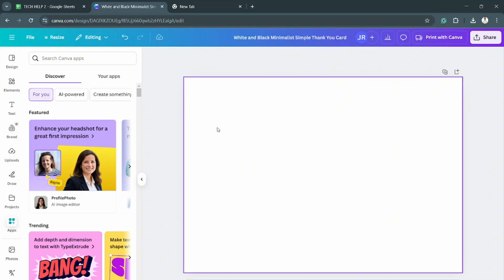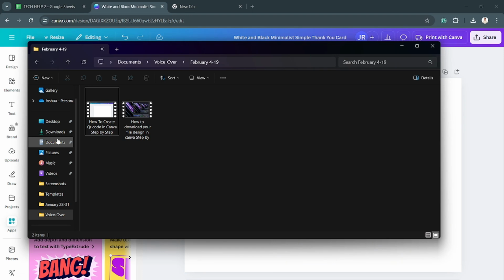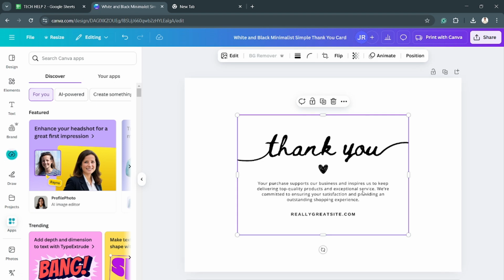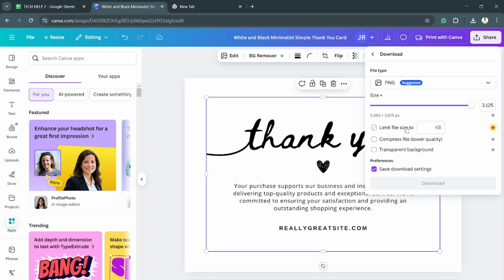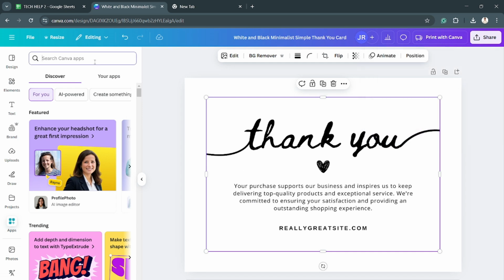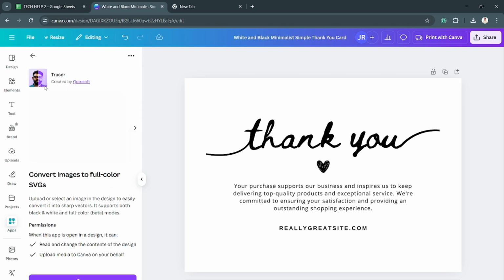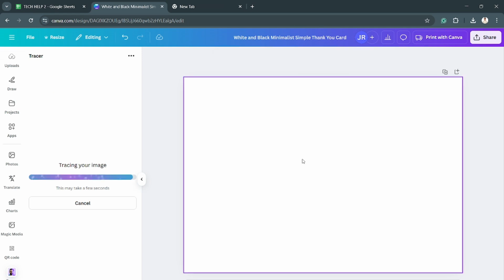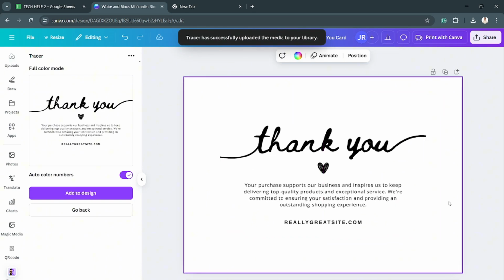How To CONVERT PNG TO VECTOR In Canva (Quick & Easy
In this video tutorial, I'll show you how to convert a PNG file into a vector image step by step. The method is very simple and clearly described in the video. How To CONVERT PNG TO VECTOR In Canva (Quick & Easy). Regardless of your device, you will learn how to change PNG images into vector graphics and how to make scalable vector images easily.